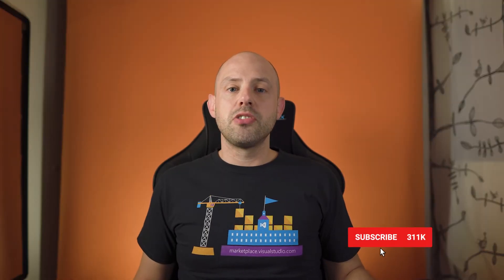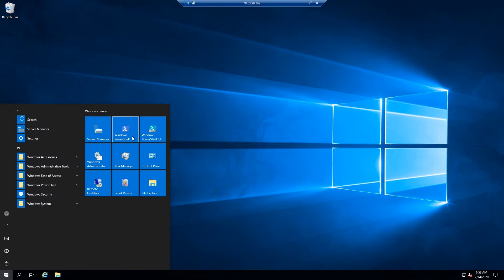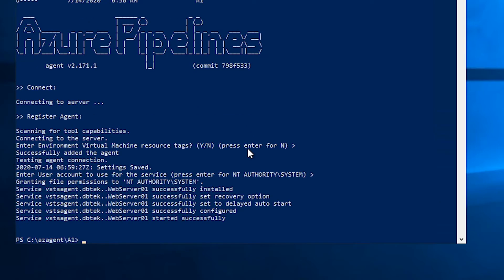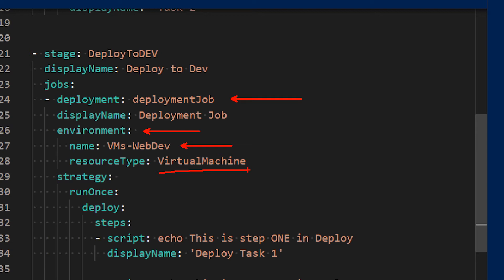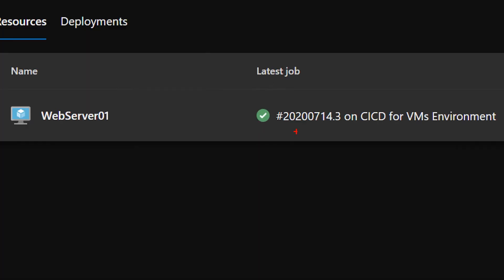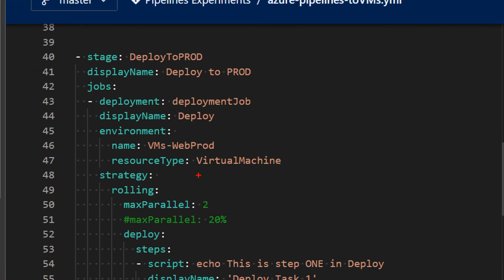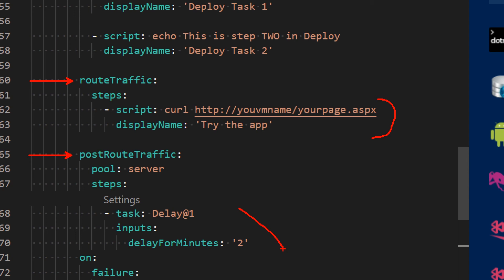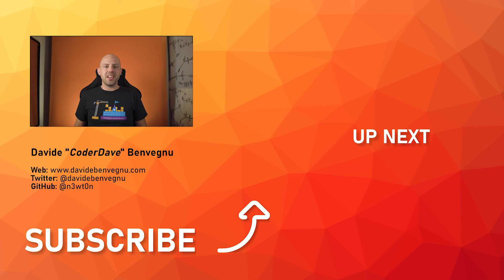Azure DevOps Environments for Virtual Machines EXPLAINED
Let's see how we can make even VMs cooler, thanks to Azure DevOps Environments for Virtual Machines.

We will focus on how we can connect our VMs to Azure DevOps environments and take advantage of it. Because we all know that among all the fun and cooler stuff, Virtual Machines are here to stay.

This is "Azure DevOps Environments for Virtual Machines EXPLAINED"

🆘 NEED HELP? 🆘

❓QUESTIONS?